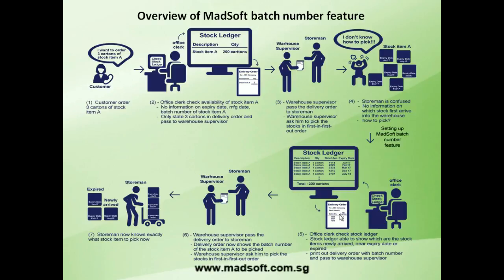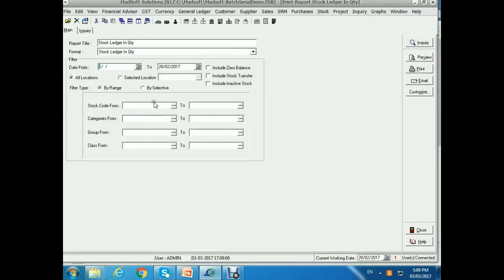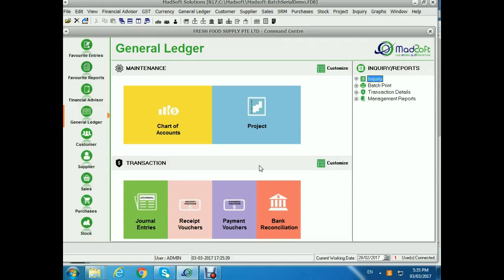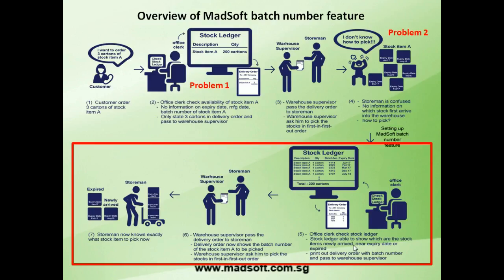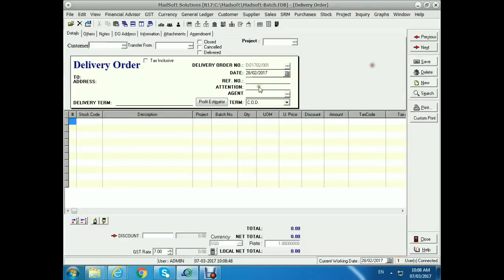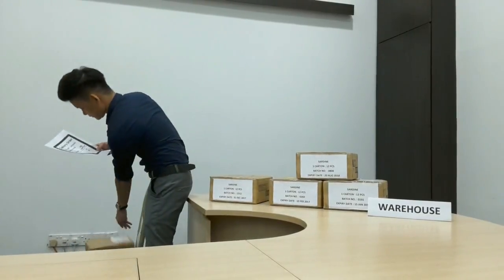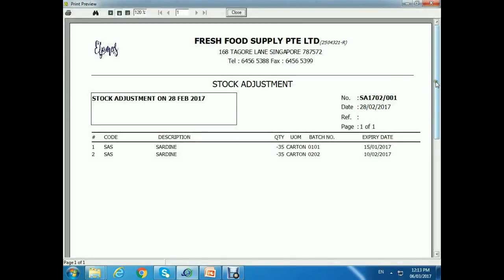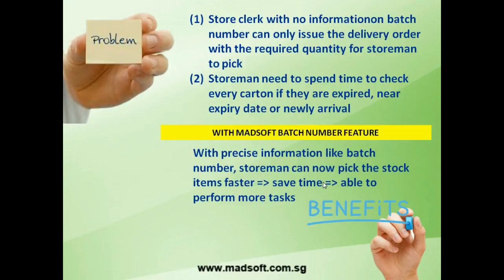MadSoft Premier Feature Batch Number